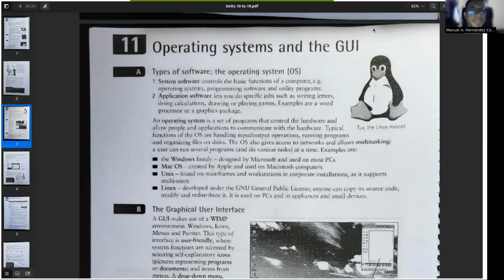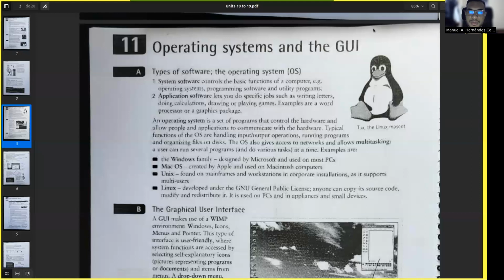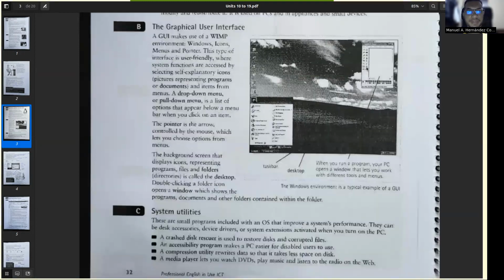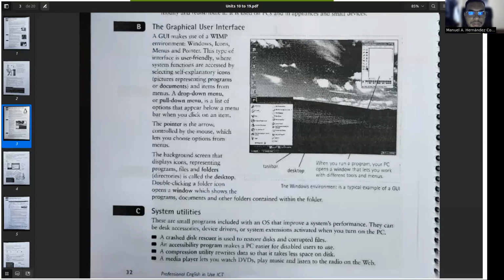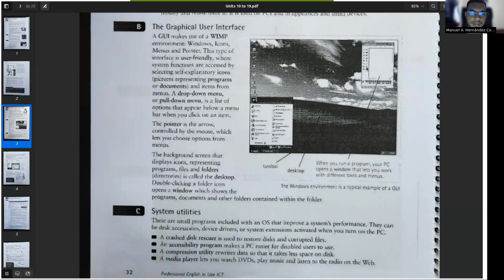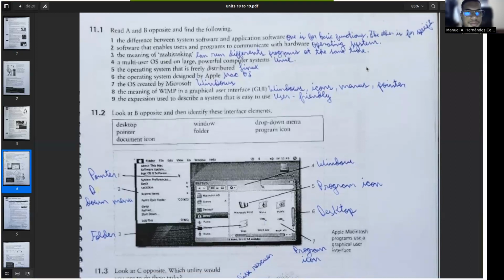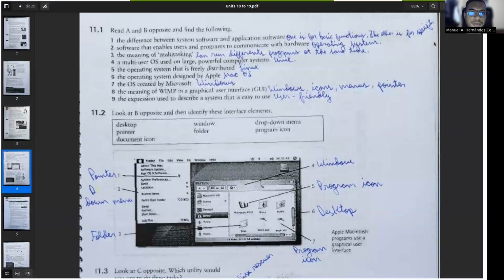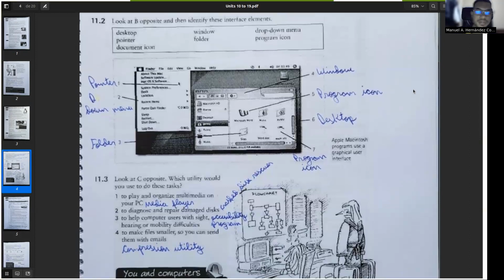Unit 11 - Operating systems and the GUI